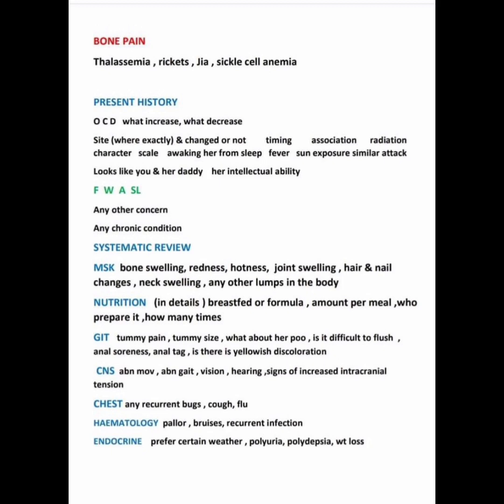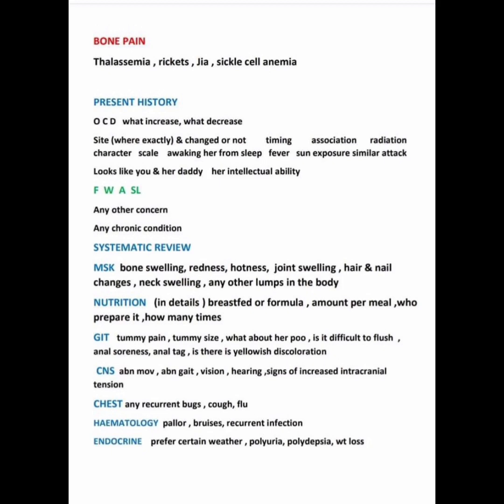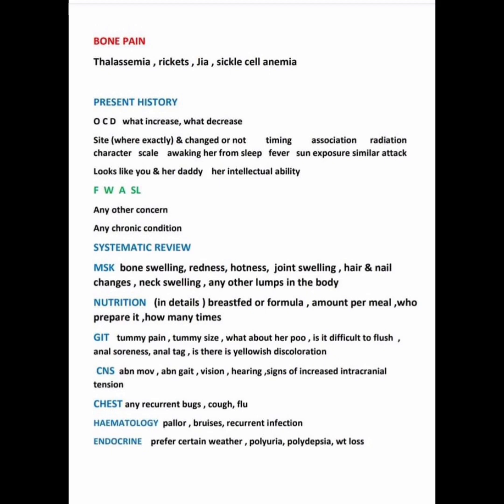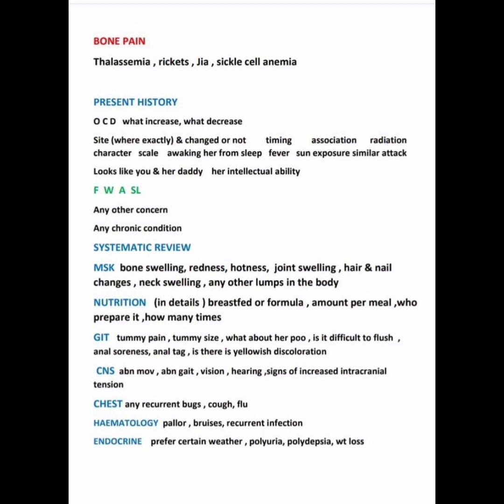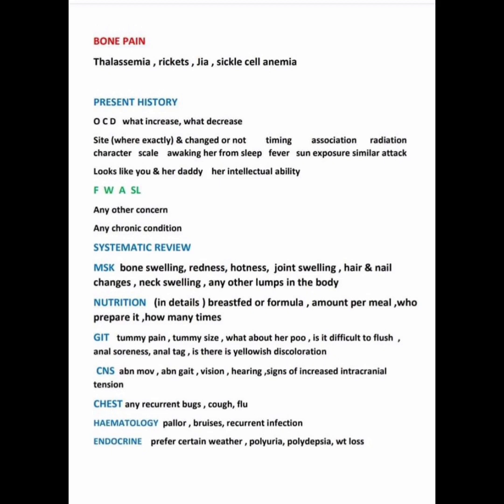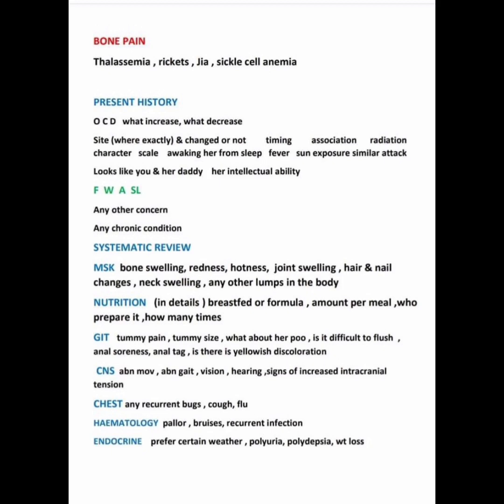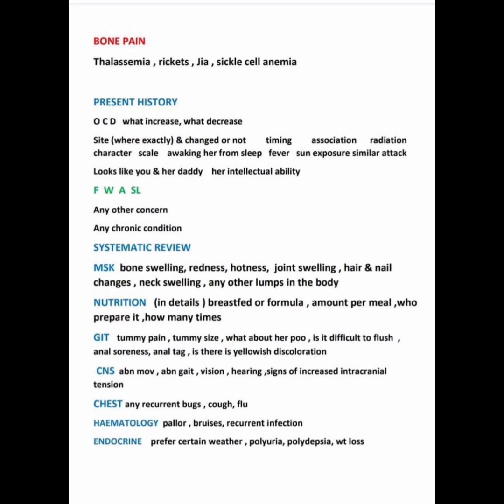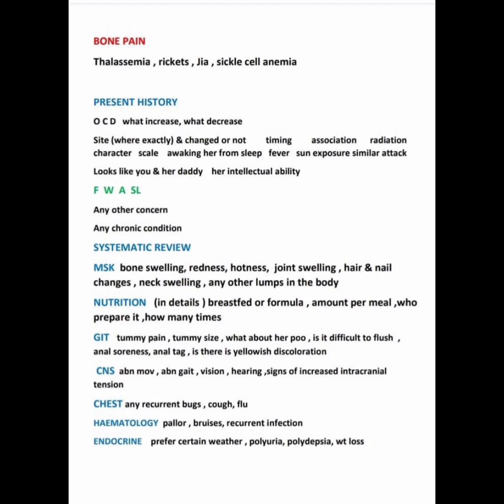🧶 Bone pain History taking